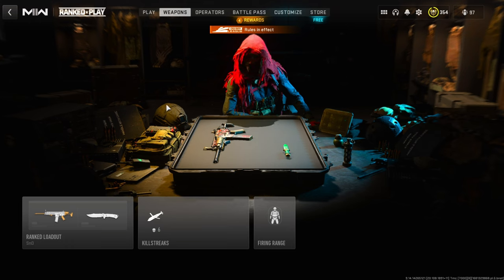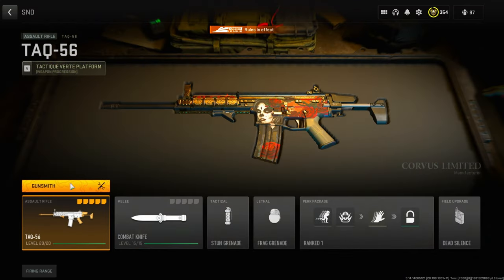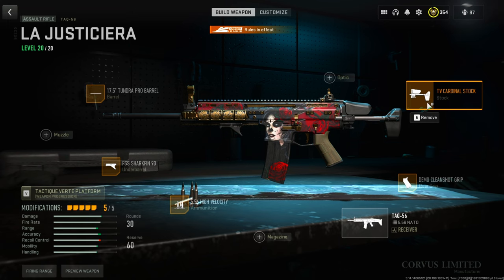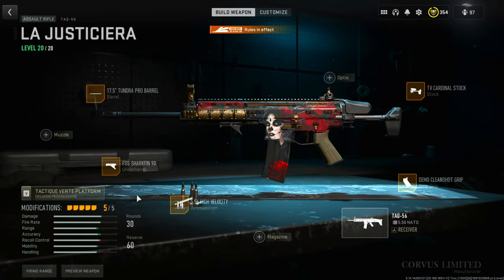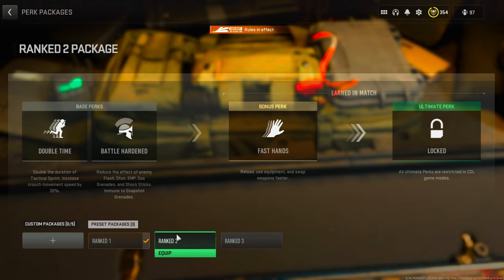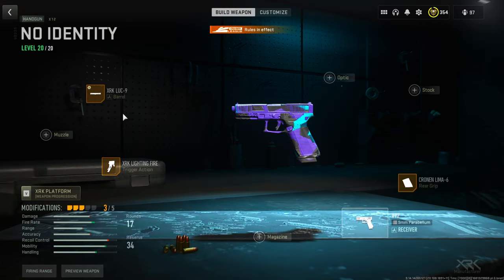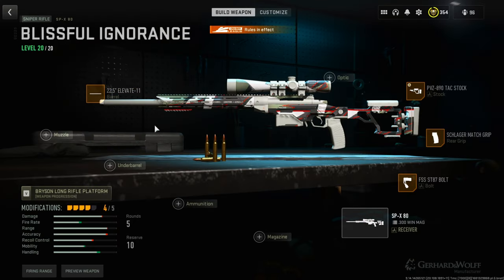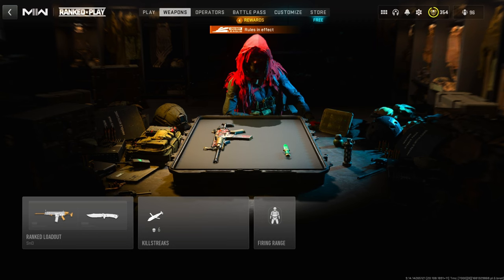The Best Season 3 Ranked Play Class Setups (MW2)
Showing you the best Modern Warfare 2 Ranked Play class setups for the taq 56 and the Vaznev  so you can start frying in the MW2 Ranked Play right away!

➕More Content!

Ring Light
Boom Arm
Audio Mix
Stream Deck

if you're reading this, you matter ❤